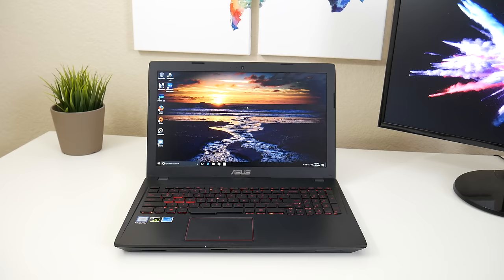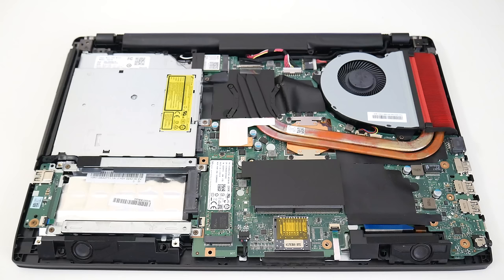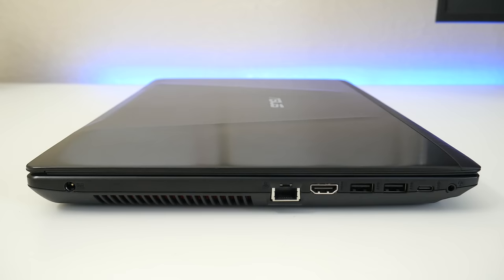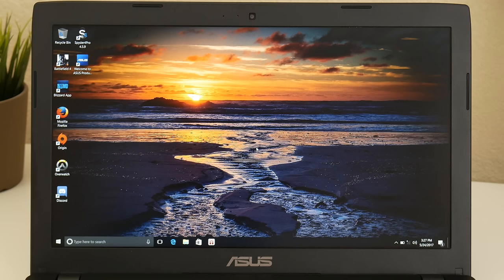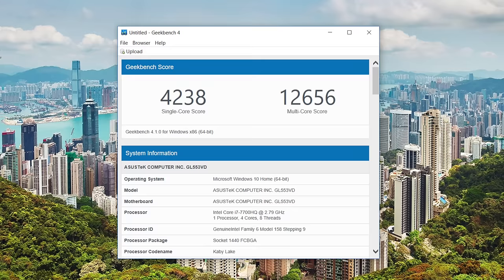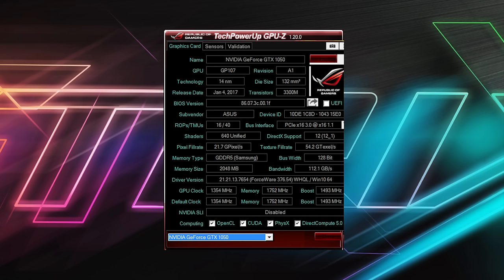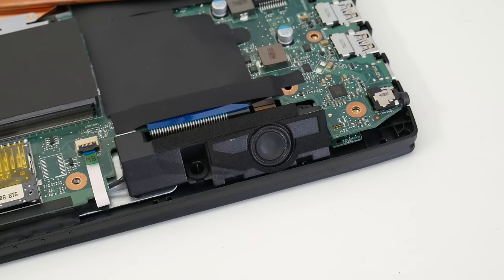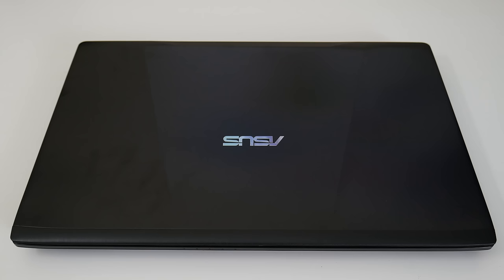ASUS FX53 15.6" Laptop Review GTX 1050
Whats up guys, today I am reviewing the ASUS FX53 laptop from ASUS. This laptop is the little brother to the ASUS GL553. Lets see if it's worth picking up.

Specs:
15.6" Full HD TN Panel
Intel Core i7-7700HQ
NVIDIA GTX1050 2GB GDDR5
256GB SSD
8GB RAM
DVD Drive

$799.99